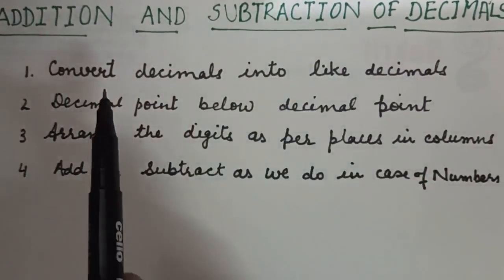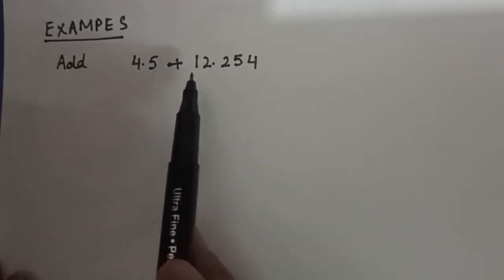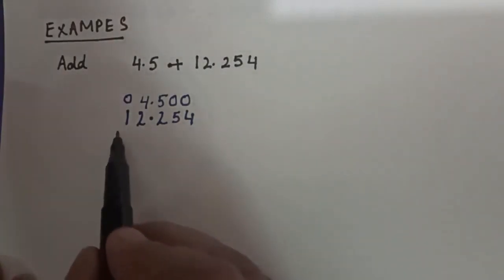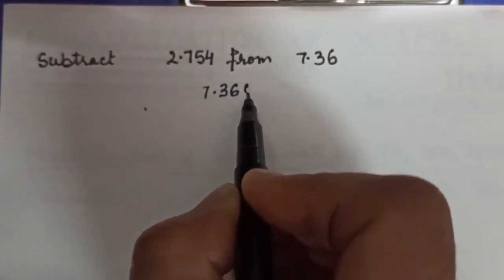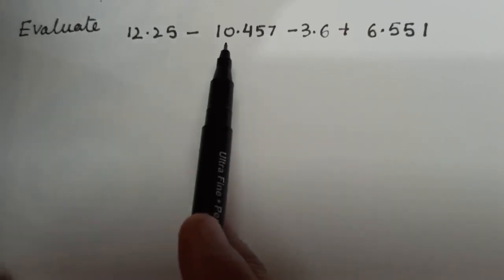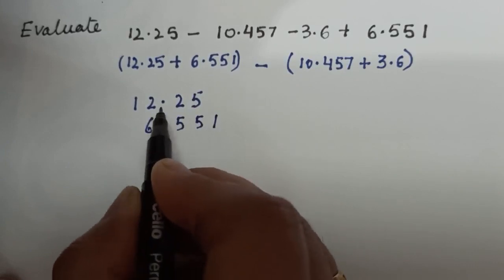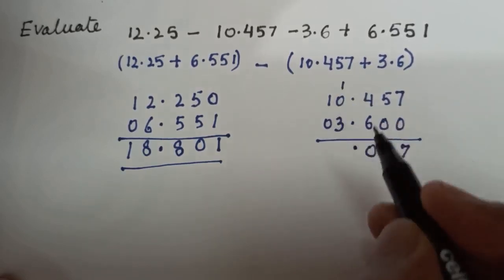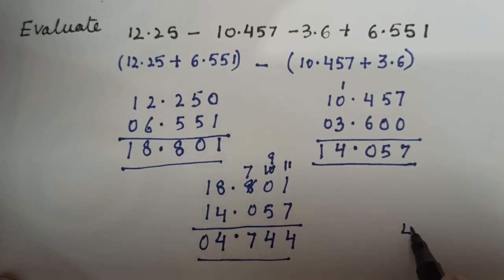Decimals part 2